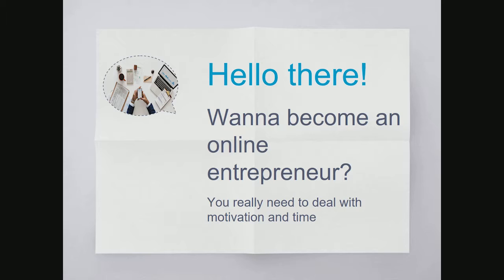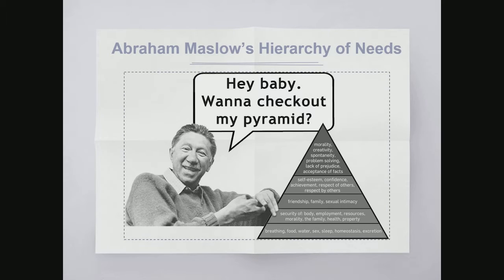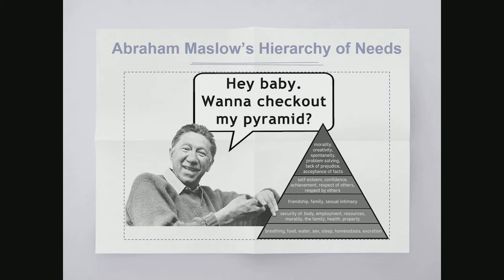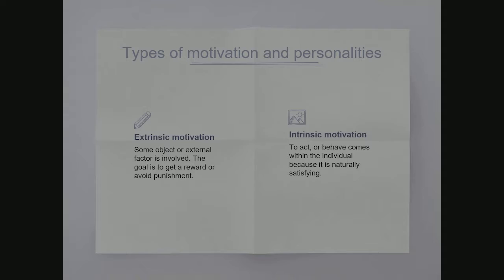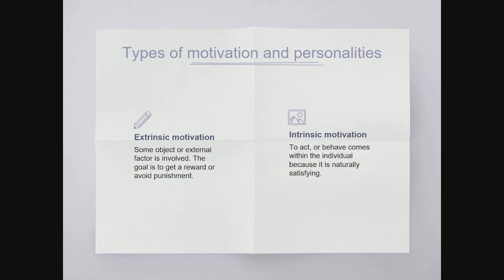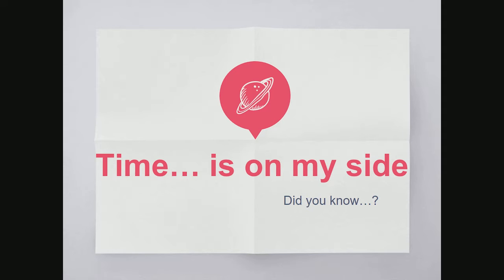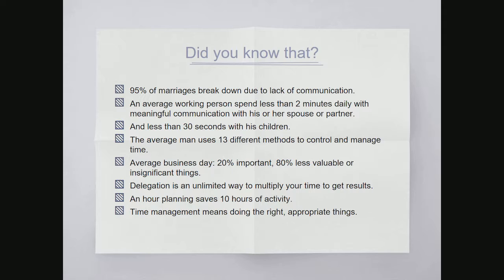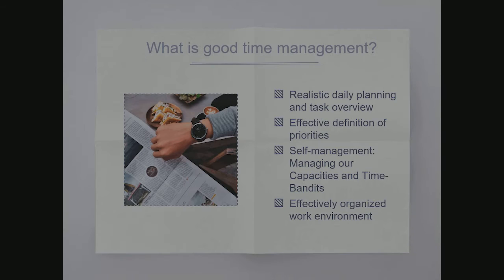Online business Unit 5